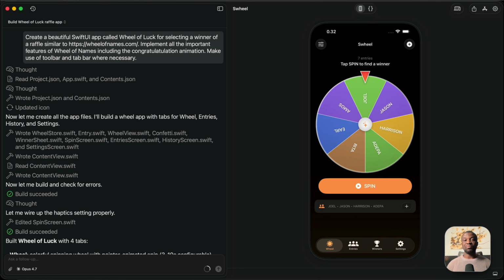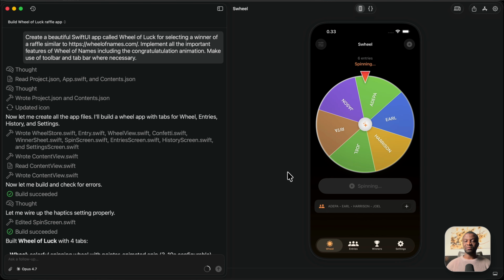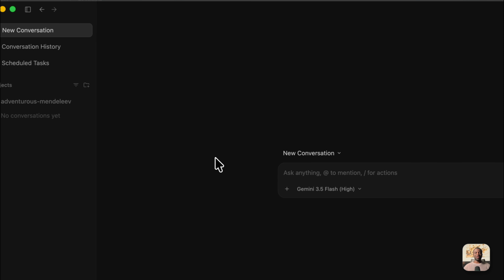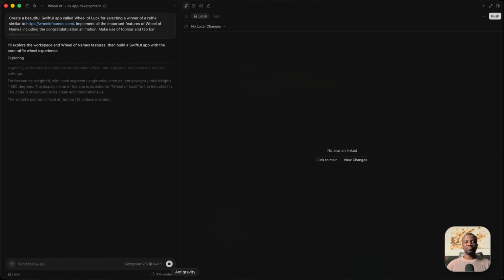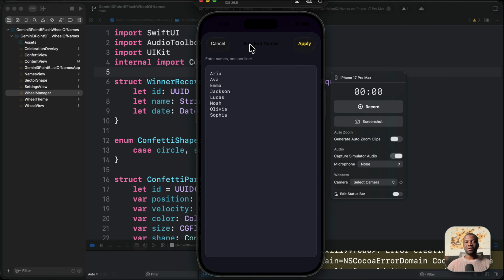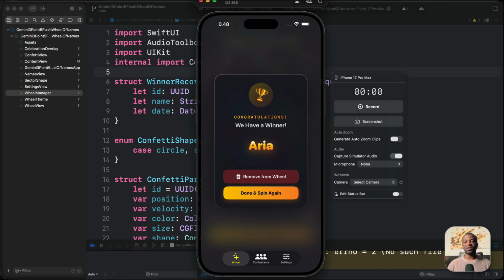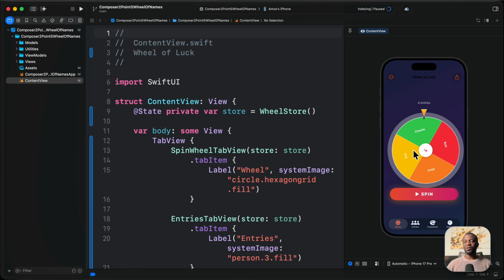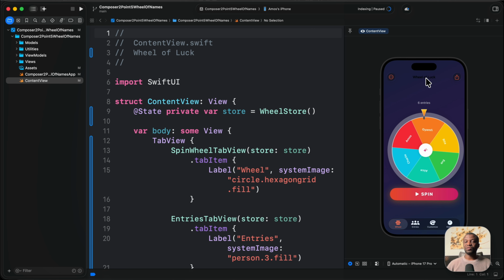Cursor Composer 2.5 vs Gemini 3.5 Flash: iOS App in Antigravity and Cursor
Let's create an iOS/SwiftUI app that takes a set of names, runs a wheel to pick a winner at random using Gemini 3.5 Flash and Cursor Composer 2.5.

GitHub Repos.